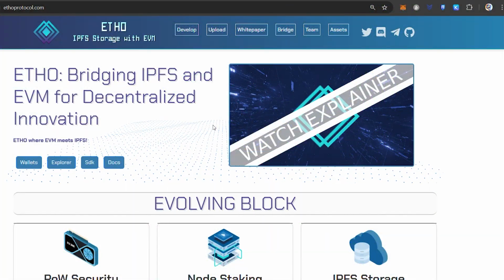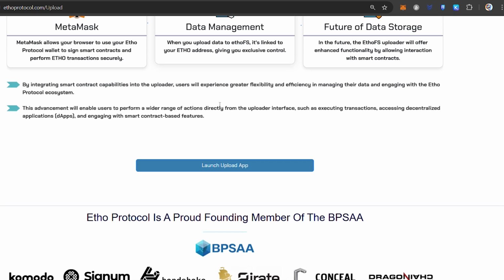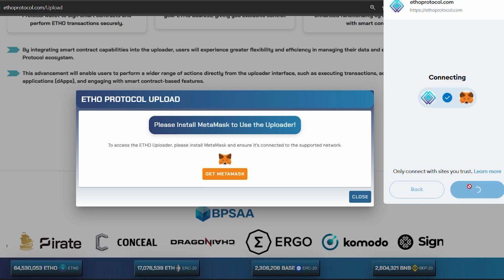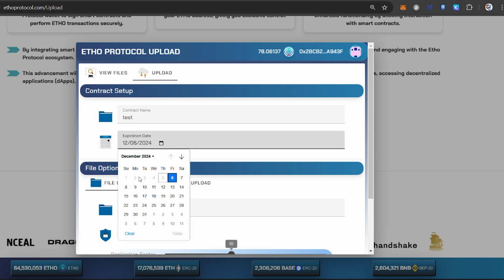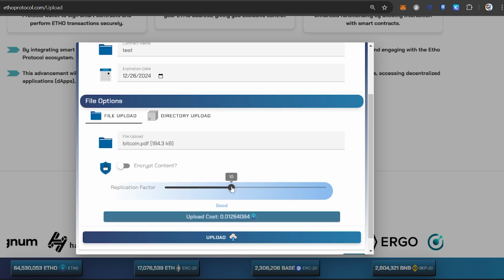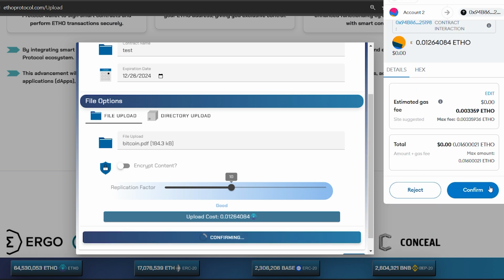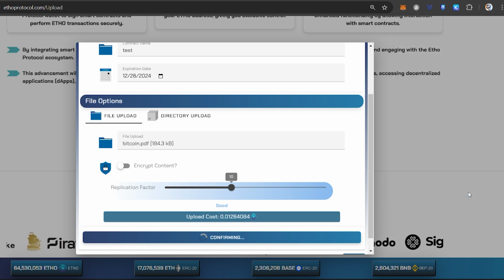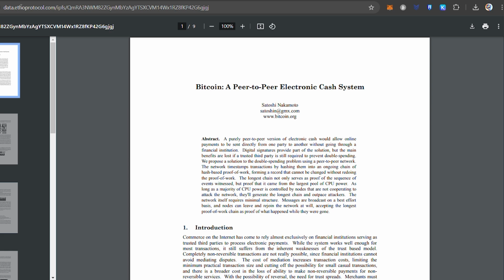How to Use the ETHO Protocol Uploader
Etho Protocol’s uploader makes decentralized storage easy and secure! 🌐💾 Here’s how:

1️⃣ Set Up MetaMask: Configure your wallet for the ETHO Protocol network.
2️⃣ Access the Uploader: Visit uploads.ethoprotocol.com.
3️⃣ Upload Your Files: Select your file, approve the transaction, and let ETHO Protocol securely store it on the decentralized IPFS network.

Your data will be immutable, censorship-resistant, and fully controlled by you! 🚀